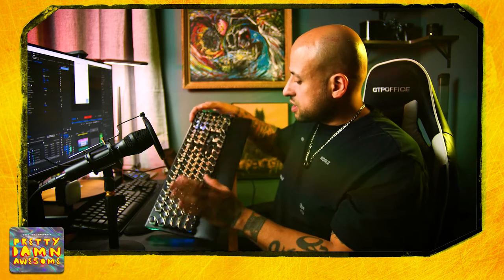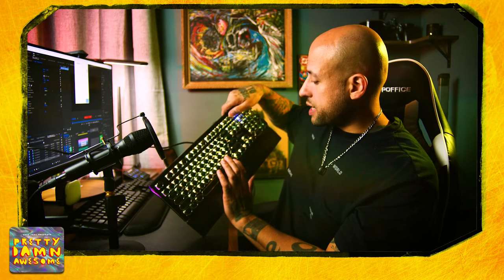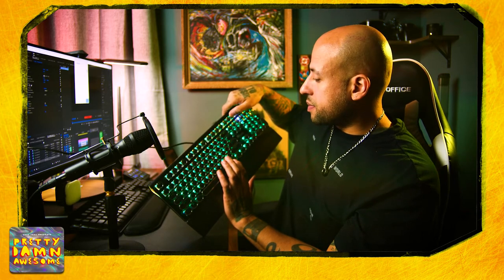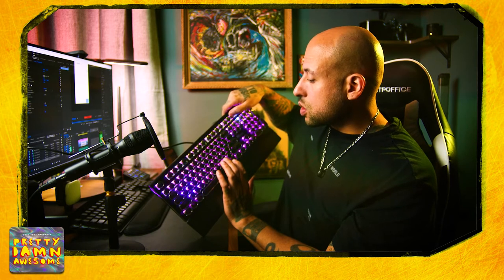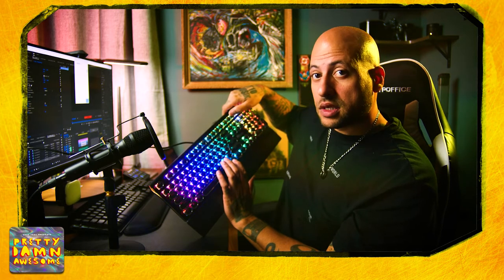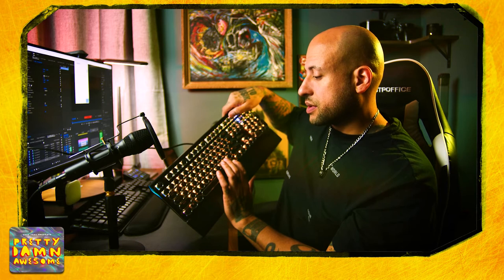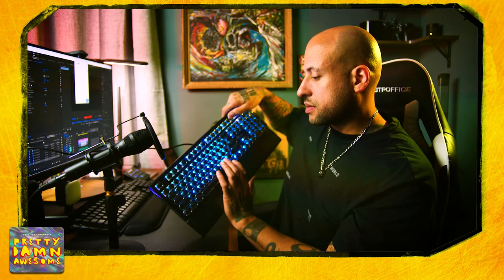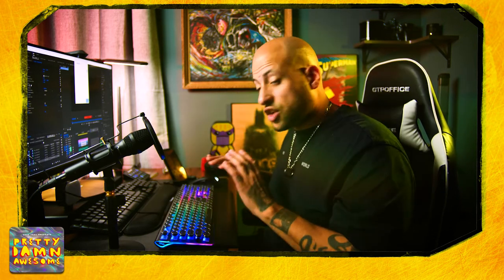Pretty Damn Awesome: RK ROYAL KLUDGE Typewriter Style Mechanical Gaming Keyboard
Reviews of products found on Amazon Live.

means that if you click on one of the product links, I’ll receive a
as criticism, comment, news reporting, teaching, scholarship,

This video and Channel and Video are for viewers 14 years older and
up. This video is not made for viewers under the age of 14.